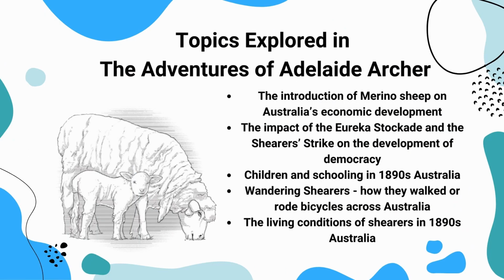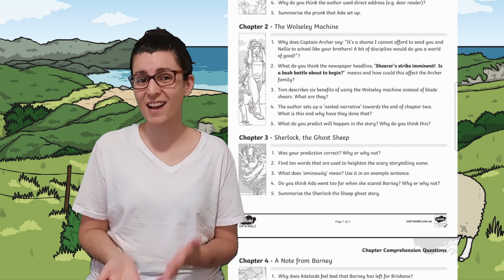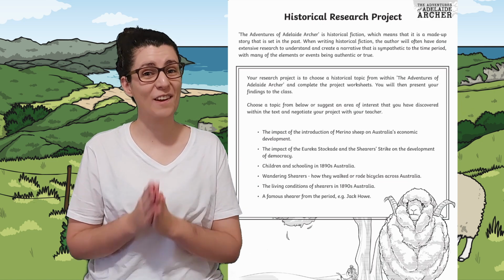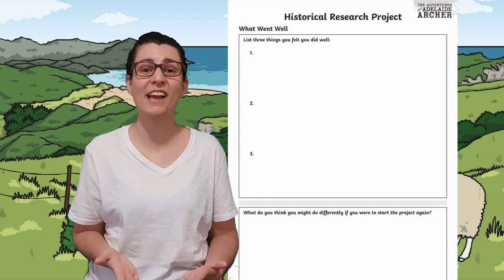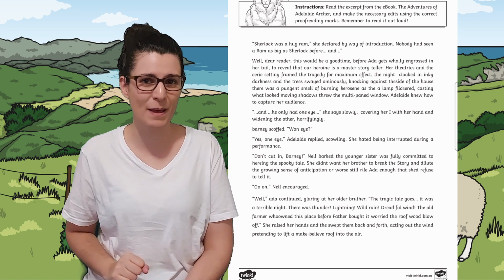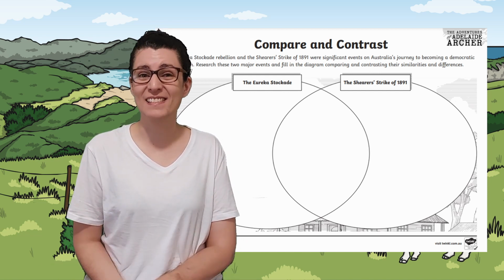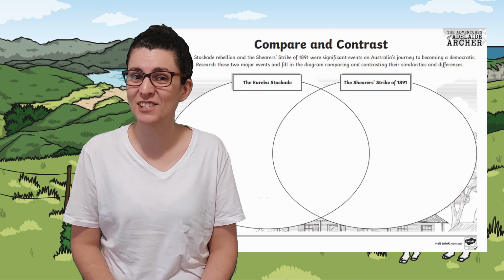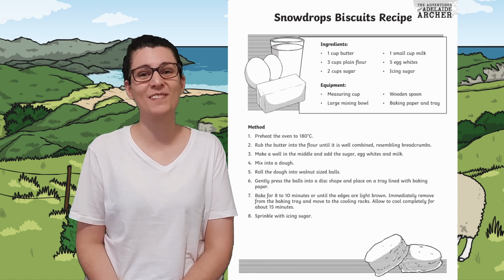Twinkl Originals: The Adventures of Adelaide Archer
0:00 Introduction
0:15 Topics explored in The Adventures of Adelaide Archer
0:39 How to read the story
0:50 PowerPoint Presentation
1:04 Reading comprehension activity
1:15 Historical research project resource
1:25 Proofreading activity
1:35 Venn Diagram
1:45 Snowdrops Recipe
1:55 Other resources and stories